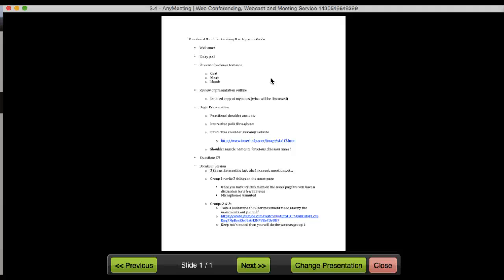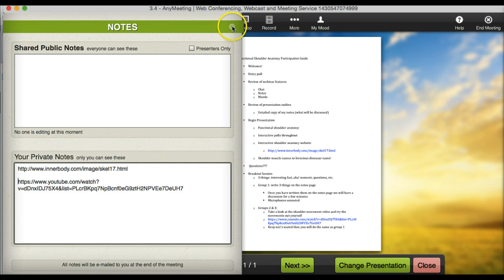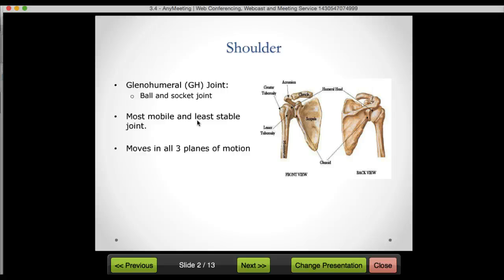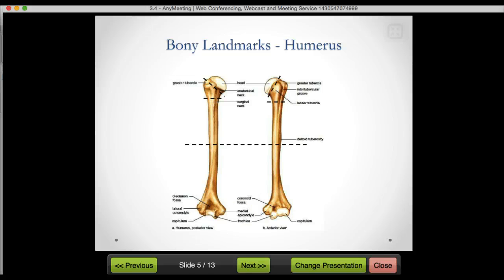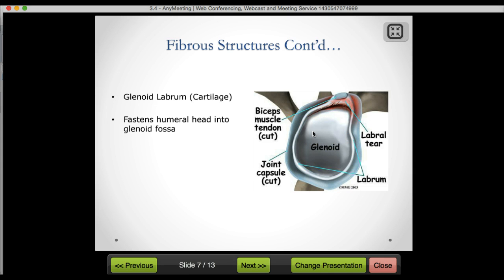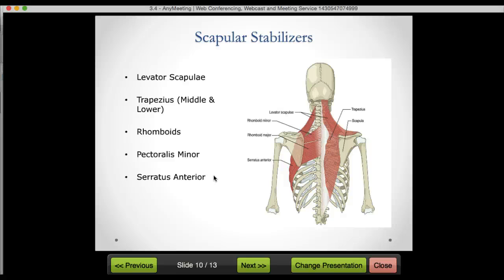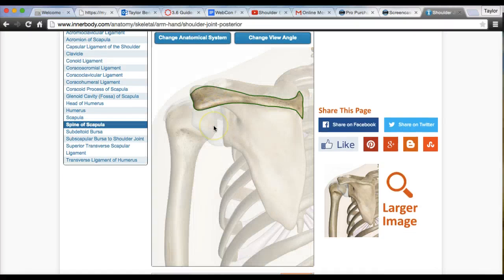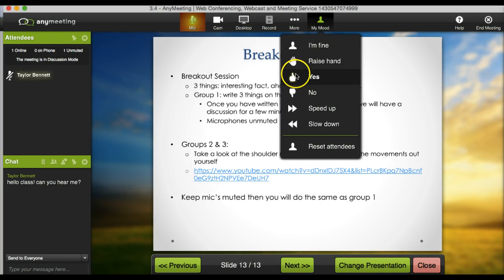3.4 Webinar - EDLT 580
3.4 Webinar - EDLT 580